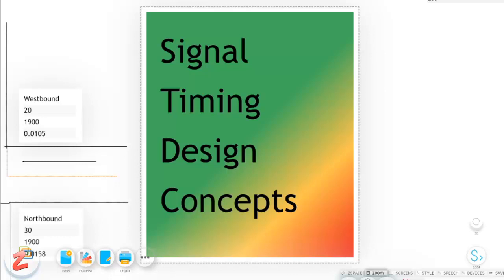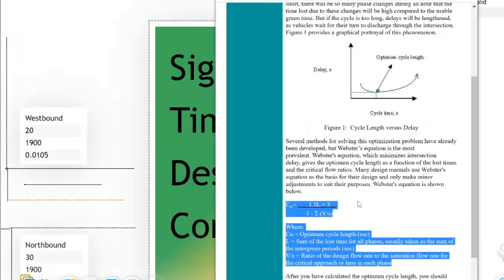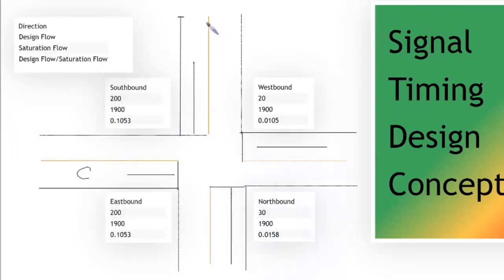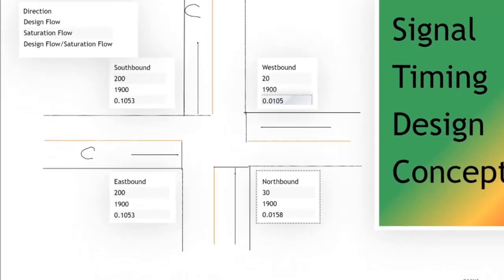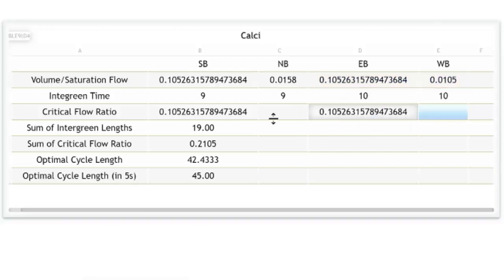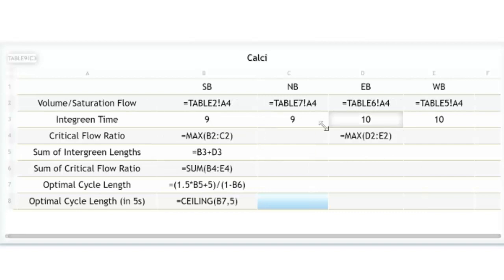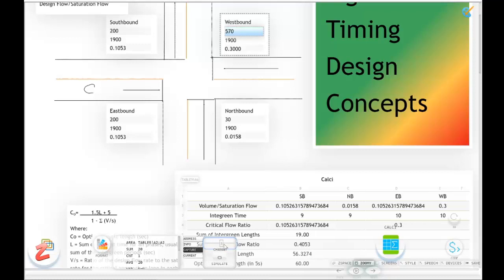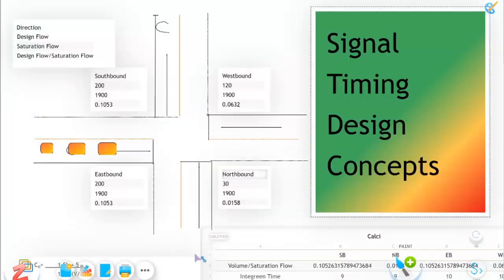Signal Timing Design - Traffic Engineering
In this video you can observe how traffic optimization solutions can be built using Z. The video demonstrates multiple data tables or spreadsheets in the ZSpace having traffic data of different directions work in interconnected manner. The computations are performed in another spreadsheet to find Critical Flow Ratio, Optimal Cycle Length etc. You can observe the unique capability of Z to vary the parameter values visually and observe the computations executed in other spreadsheets in ZSpace.

ZCubes is an omnifunctional platform using which you can compute, do analytics, create graphs, draw, paint, create presentations, web pages and do much more. and launch ZCubes on your browser. Experience omnifunctionality.